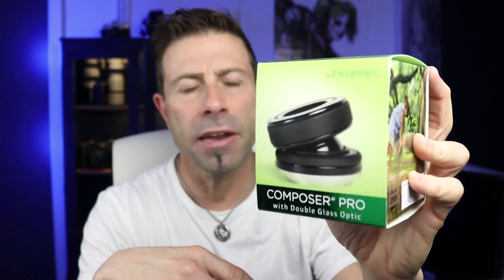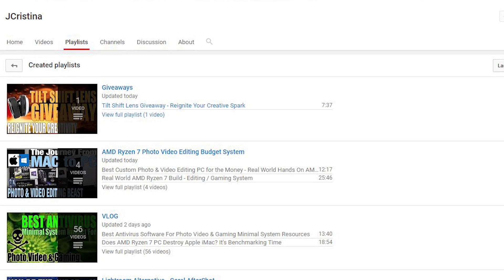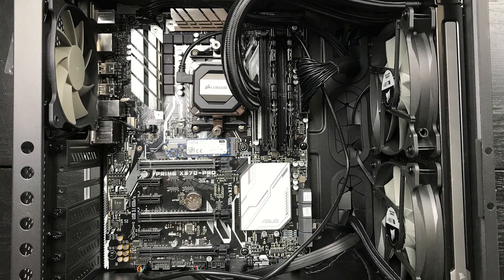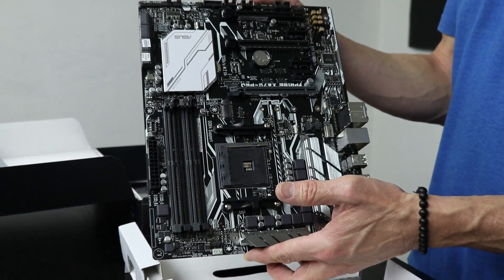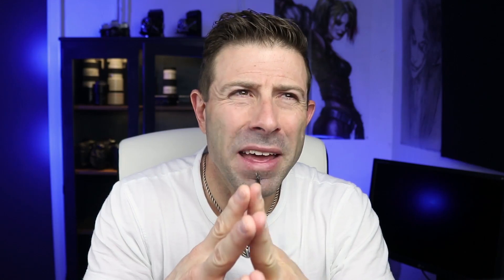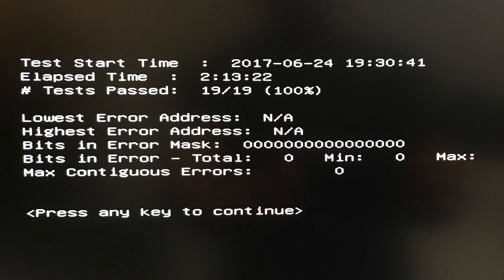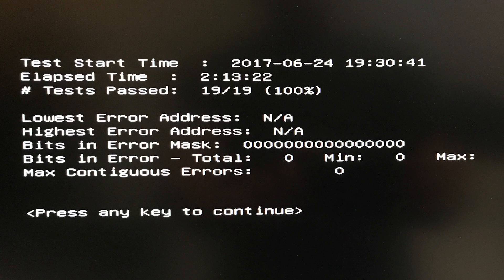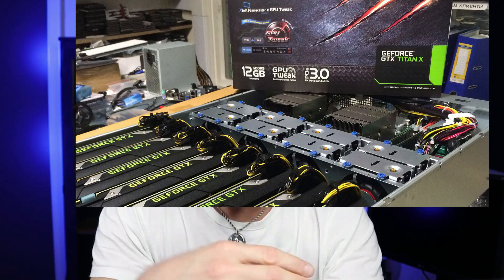Does AMD Ryzen Suck As a Production PC? Why or Why Not - Reliability Update Drivers, Firmware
It's time for an AMD Ryzen Production PC Build Reliability Update.

Random System Shutdowns & Lock Ups!

Is it the Motherboard, Memory, Power Supply, Graphics Card (GPU), Drivers, Firmware? OMG

Let's swap out every part to find the problem shall we...

Join me for the pain!

Don't forget to add to the conversation with your issues and solutions to the latest AMD Ryzen bugs "features" in the comment area below.

I'm giving away a brand new Lensbaby Composer Pro Tilt Shift Lens. You can watch my last video, go to the GIVEAWAYS Playlist or simply to enter.